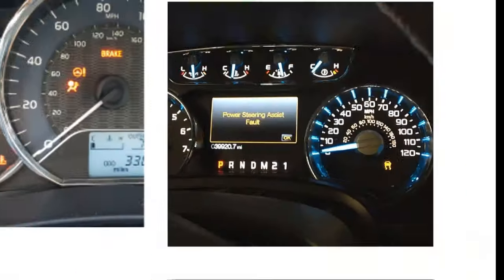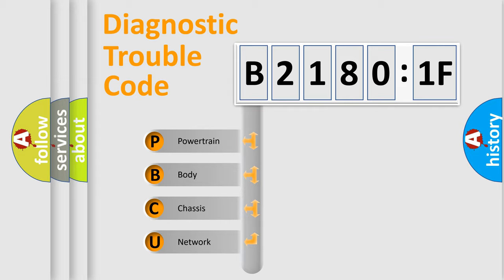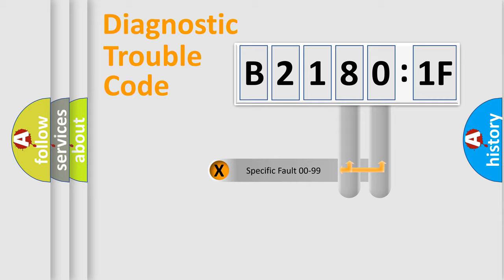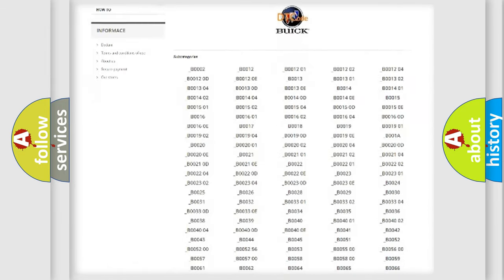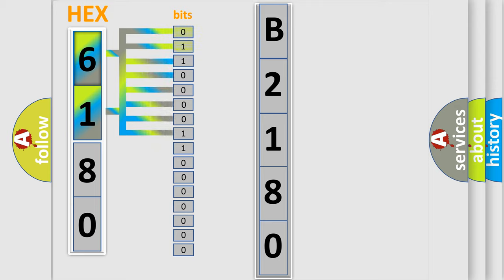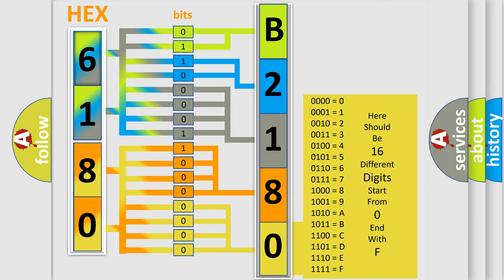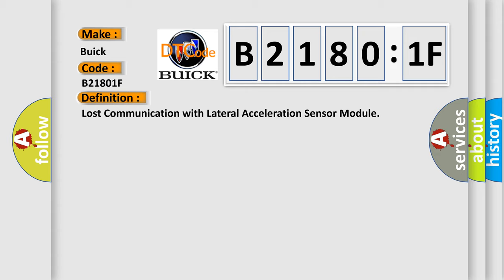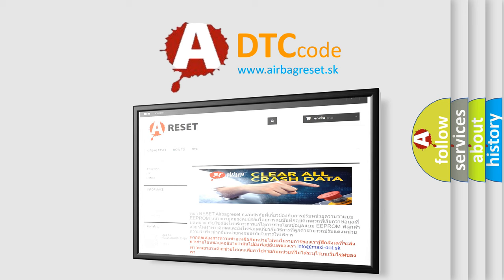DTC Buick B2180-1F Short Explanation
Contents:
0:21 Basic DTC analysis according to OBD2 protocol standard.
1:48 Insight into programming
2:58 A diagnostically understandable description of the Diagnostic Trouble Code
3:05 Basic error definition

Make:
Buick
Code:
B2180 1F
Definition:
Lost Communication with Lateral Acceleration Sensor Module
Cause:
Failure Type:
Circuit Intermittent